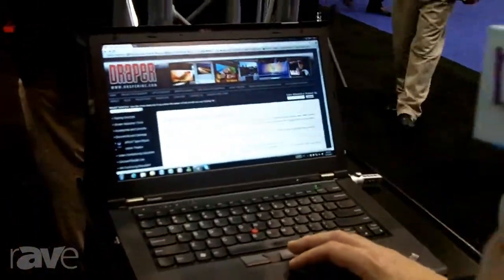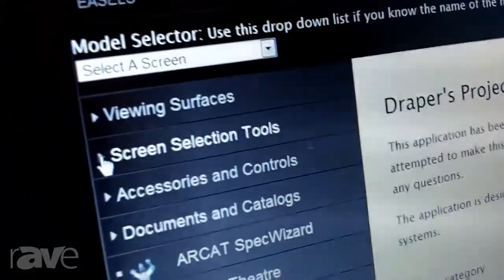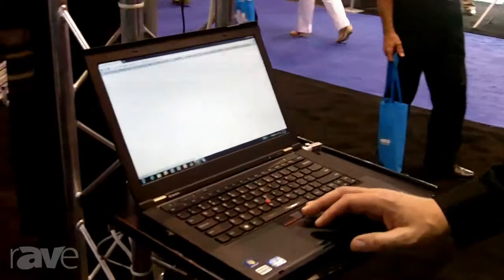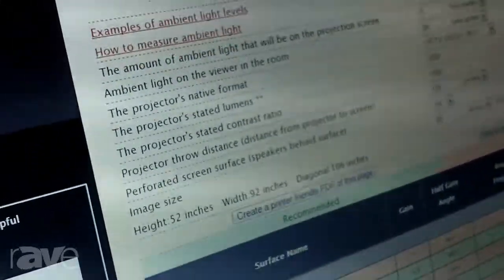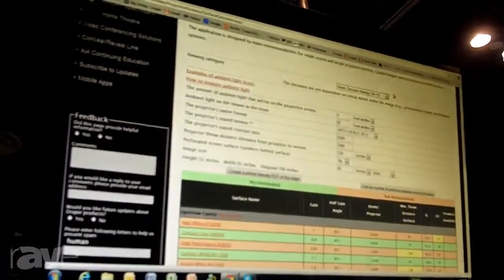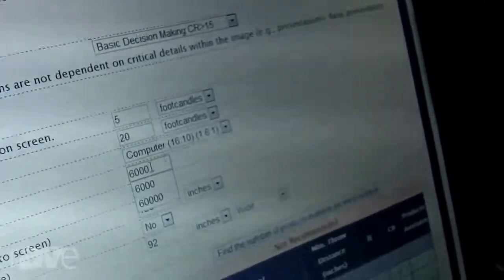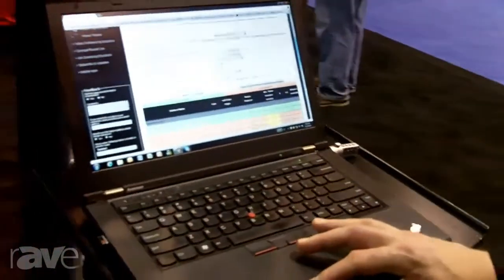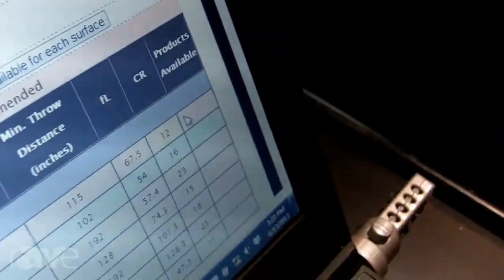InfoComm 2013: Draper Looks at one of its new Design Tools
Draper Looks at one of its new Design Tools